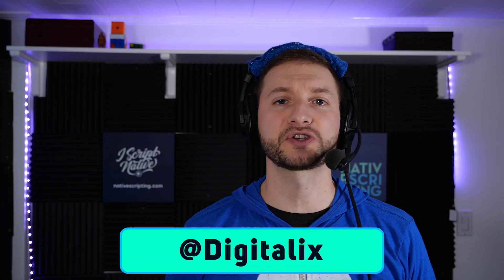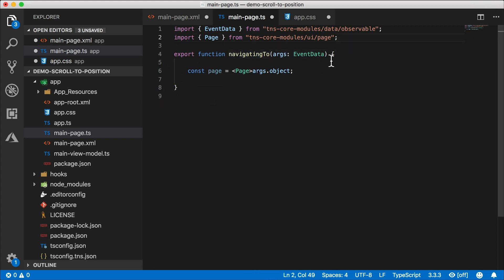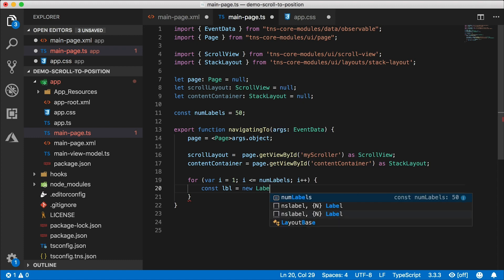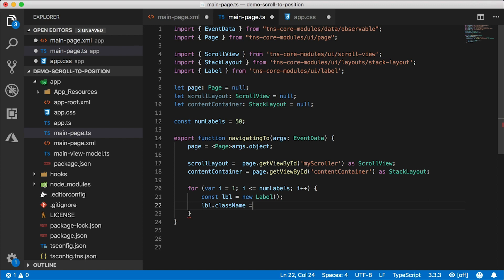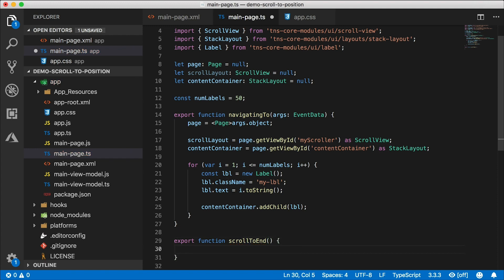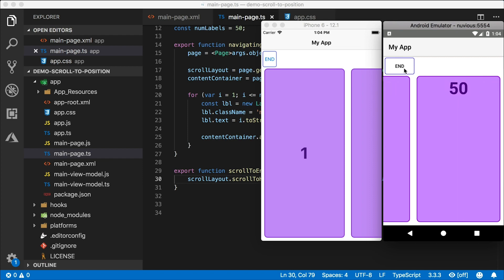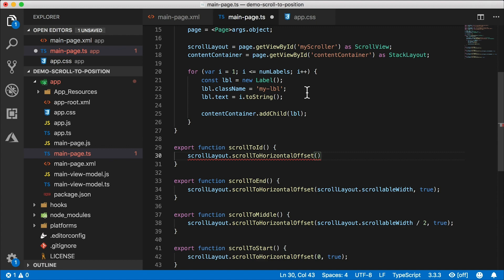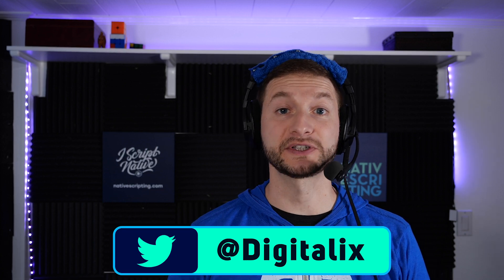Scroll to Relative Position or ID in NativeScript Tutorial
In this NativeScript tutorial, I show you how to use a ScrollView to programmatically scroll horizontally to a relative position (start, middle, and end of a list) and to a specific View ID.

In the next video, we’re taking the scrollview even further by looping the items and simulating a circular list.